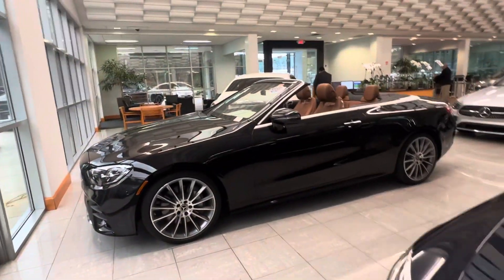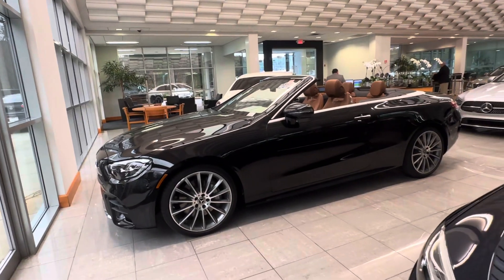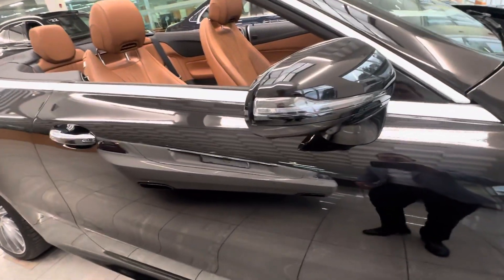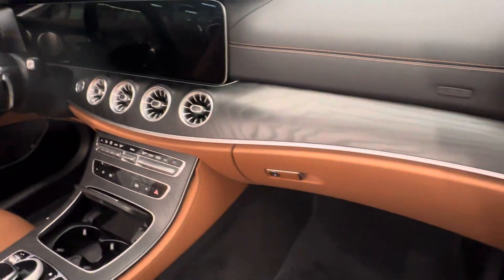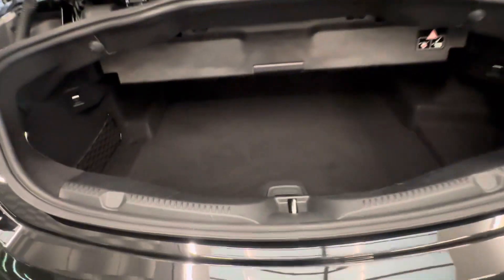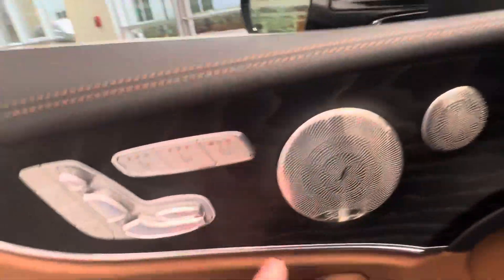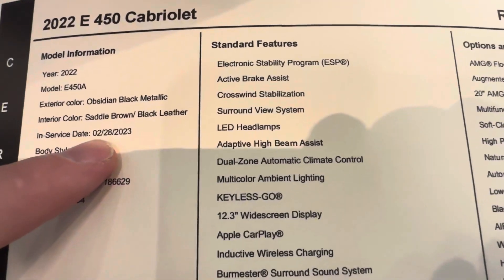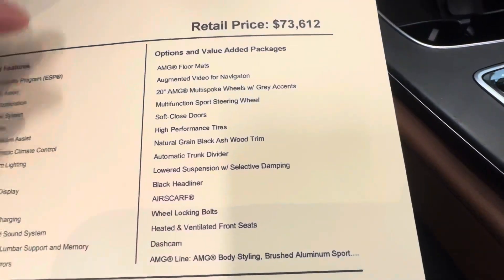2022 Mercedes Benz E450 Cabriolet Review for Mike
Demonstration of 2022 Mercedes Benz E450 Cabriolet by Ryan Lane at RBM of Atlanta